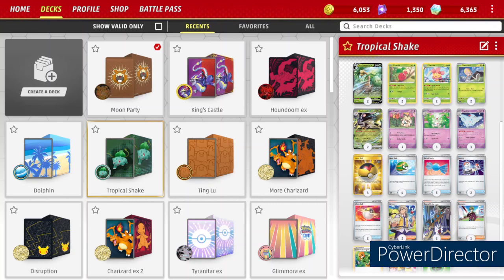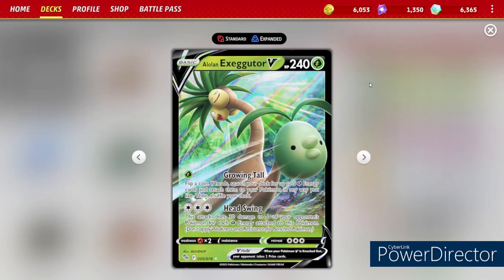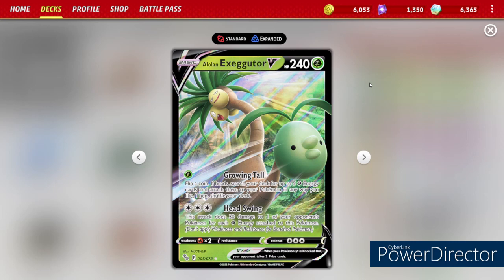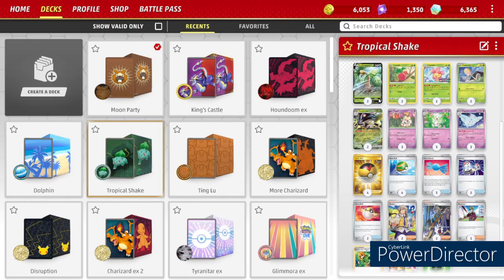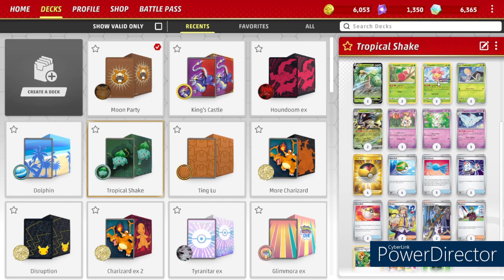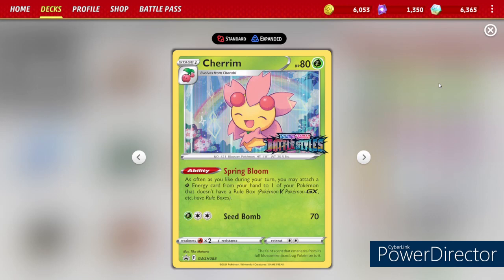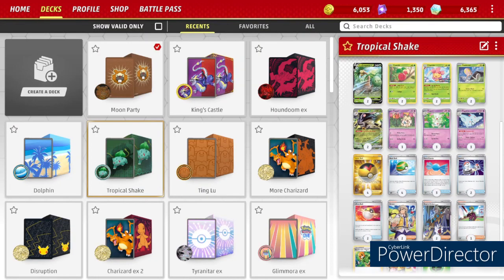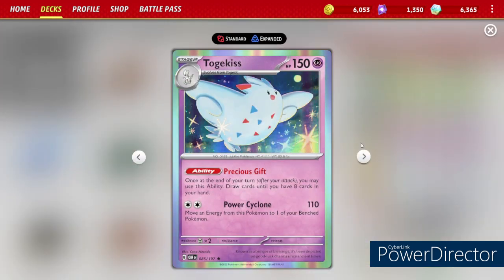Tropical Shake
Alolan Exeggutor is a perfect match for Toedscruel ex thanks to its Tropical Shake attack.  You can spread energy around your board, setting Toedscruel up for big hits.  Use Togekiss from Obsidian Flames to keep your hand full and Cherrim to attach energy efficiently.